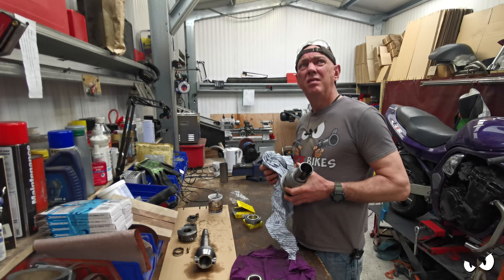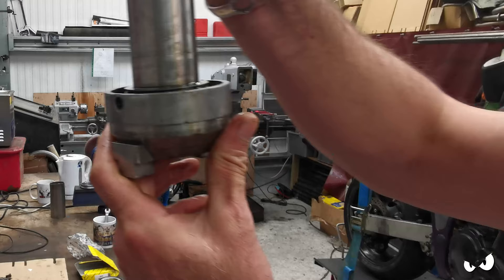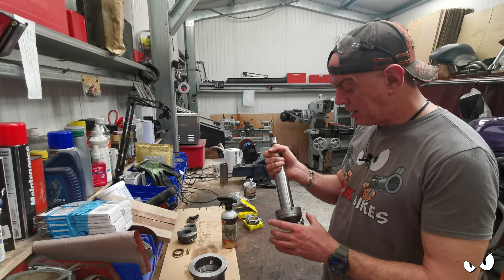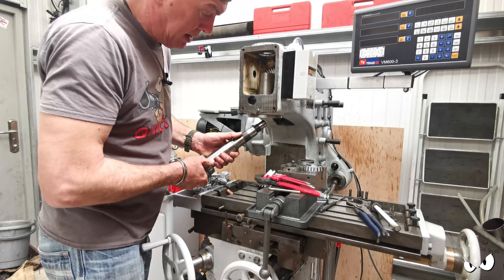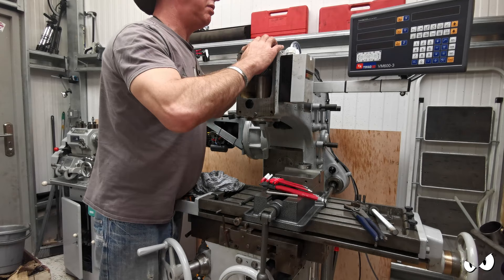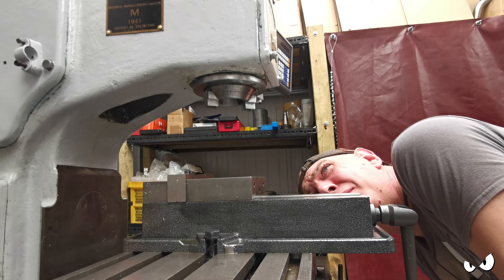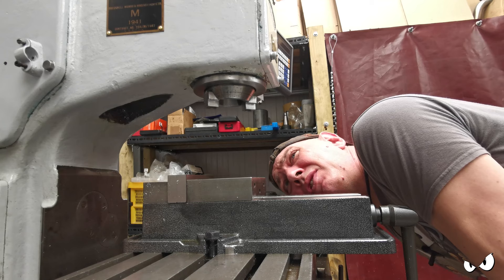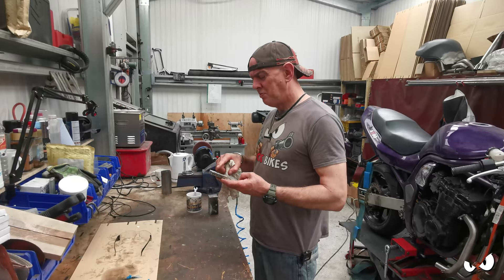Archdale Milling Machine - Spindle bearings installation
The new spindle bearings for the Archdale Milling Machine get installed in this video and I test to see if any of this was worth doing. It took a fair while, so it had better be betterer. lol

Title: Funk Cool Groove
Type of music: Funk
Mood: Happy